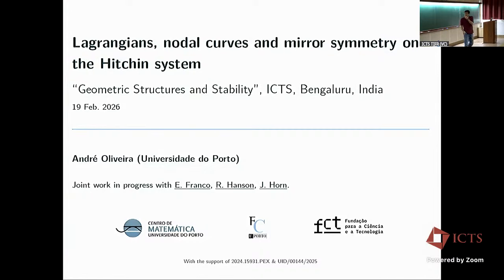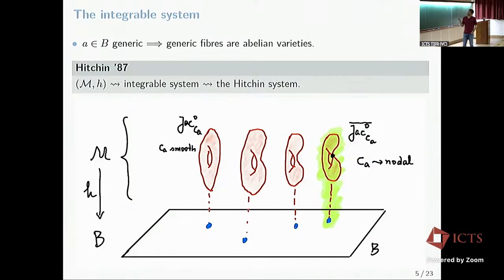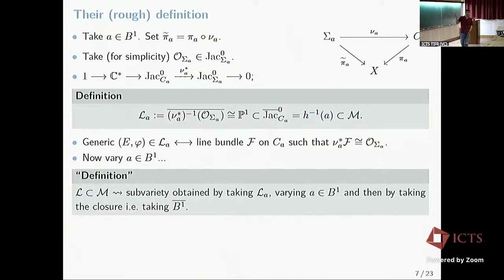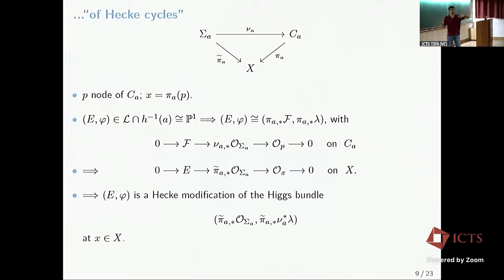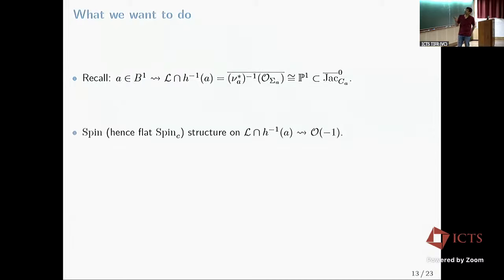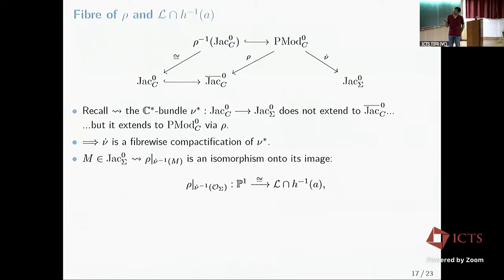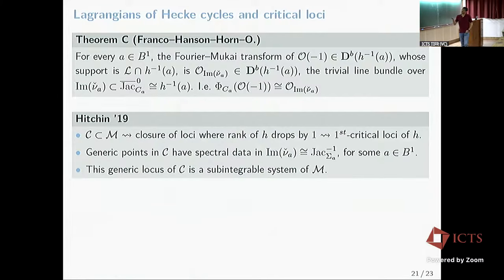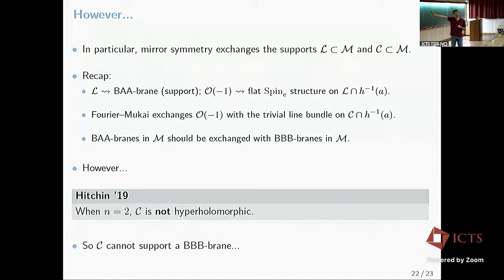Lagrangians, nodal curves and mirror symmetry on the Hitchin system by André Oliveira